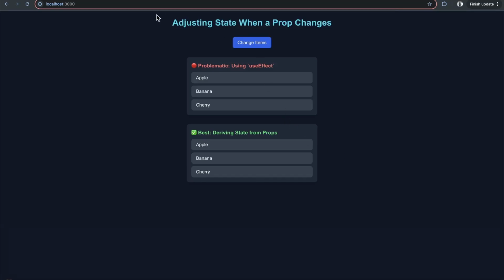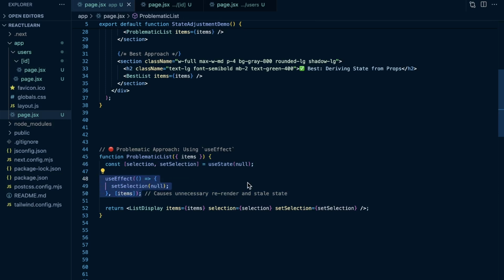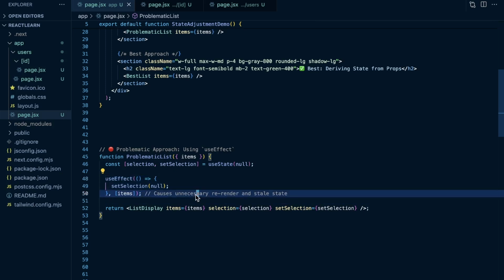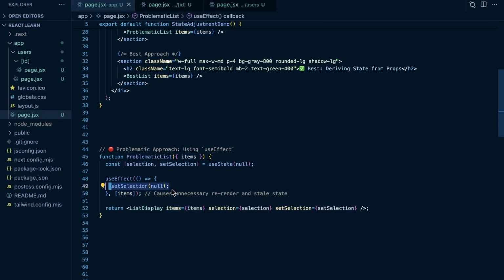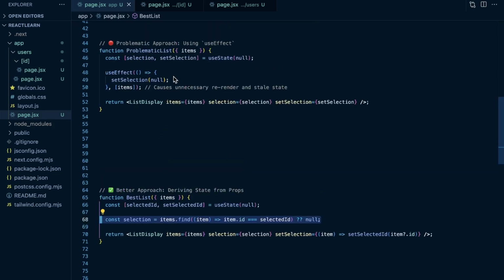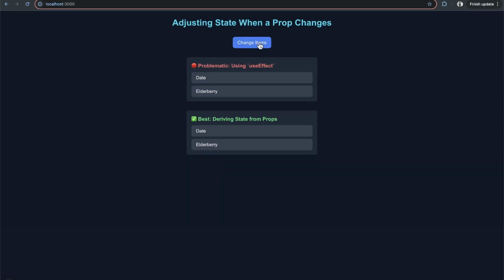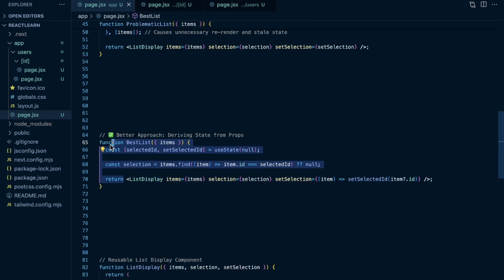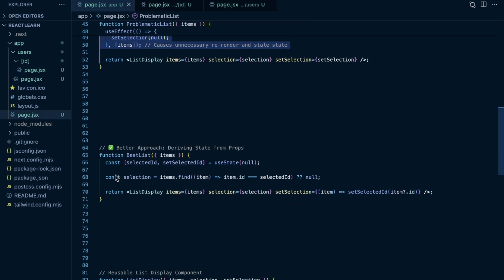Even Pros Make This React.js Mistake